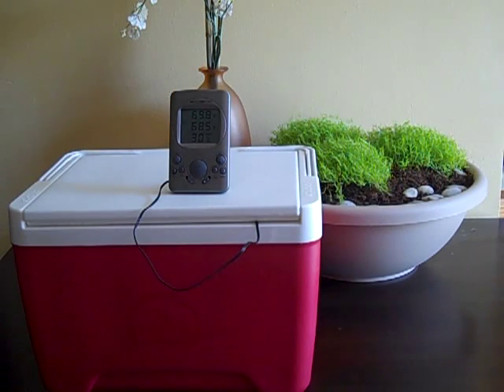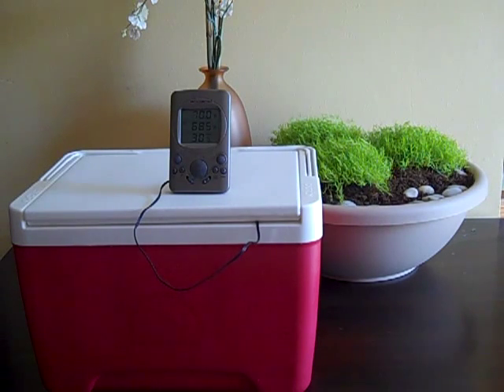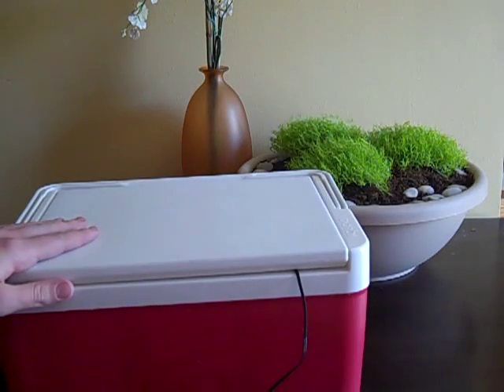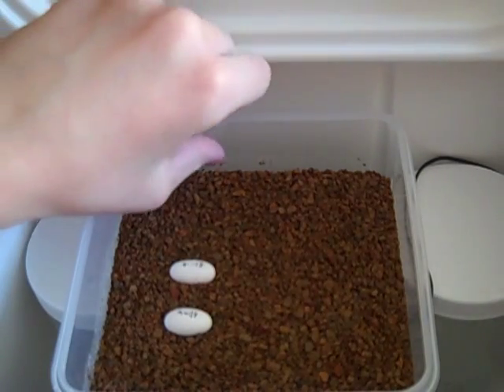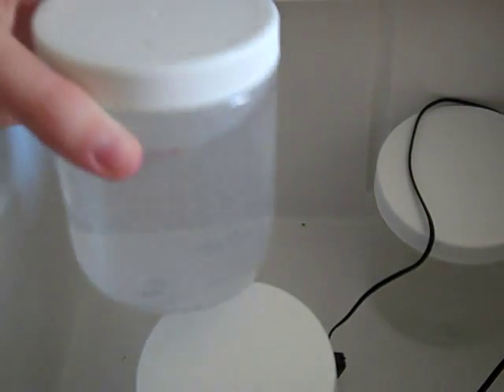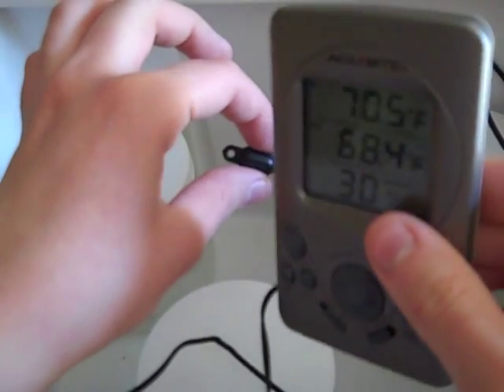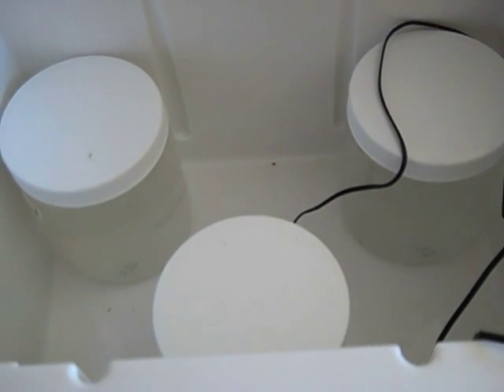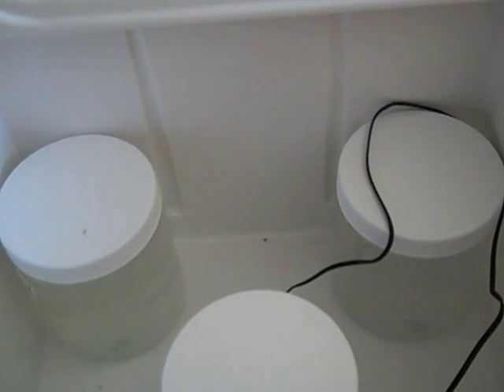Homemade Incubator for Crested Gecko eggs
Video taken on April 27th (yes, I am a slow poster heh)

Basically, this setup allows for a more stable temperature range, and lessens the risk of a temperature spike. I have not seen the internal temperature rise above 73F.

These guys are two weeks old tomorrow. And still looking really good! Tonks is gravid again, so in about two more weeks I should have more eggies.